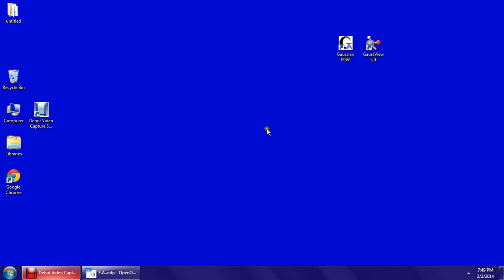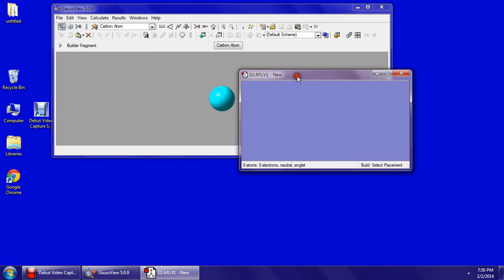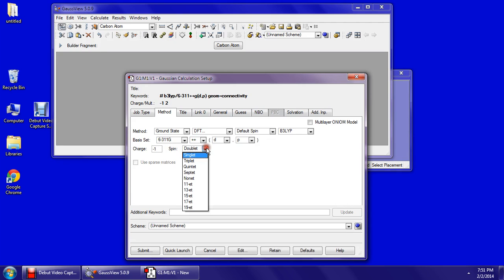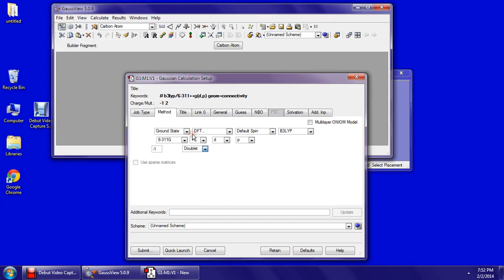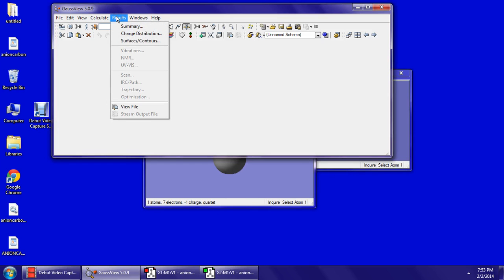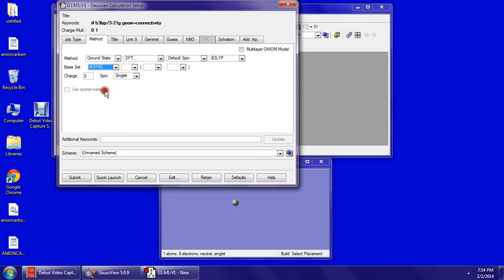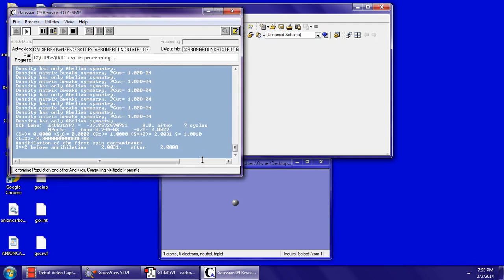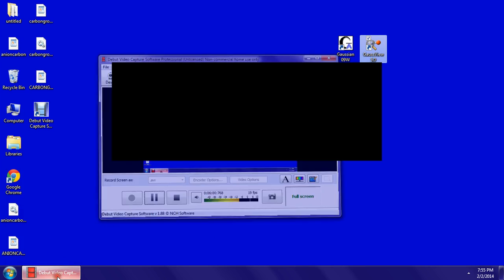Calculating the electron affinity of a carbon atom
All calculations were carried out using the B3LYP/6-311++G(d,p) method. The Gaussian software Windows version is used. Courtesy of Melissa Countryman.

Electron affinity of a species A = E(A) - E(A-), where A- is A plus one additional electron. Electron affinity is usually positive because of the attraction between A and the extra electron.